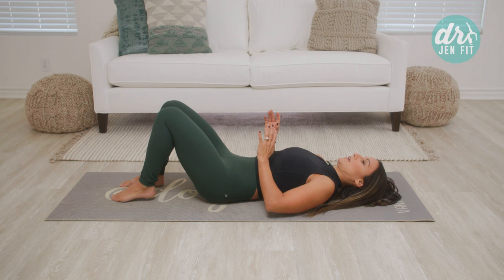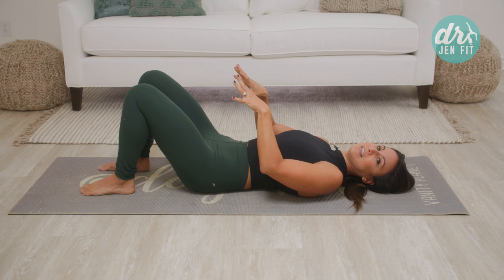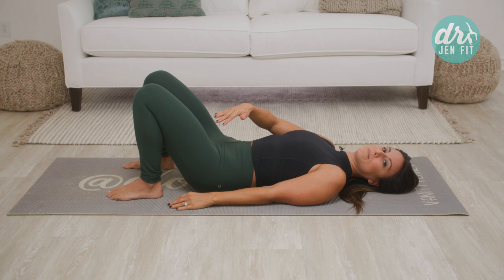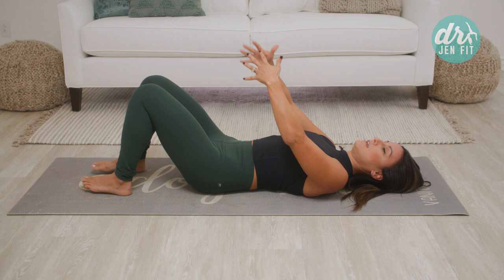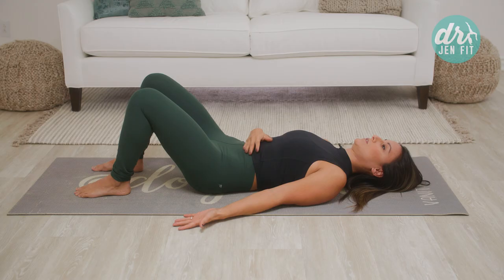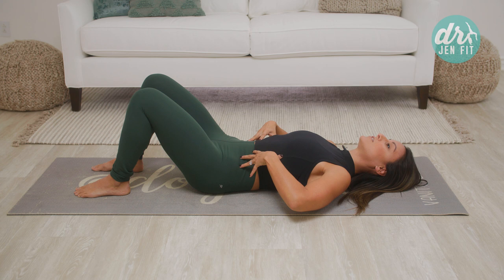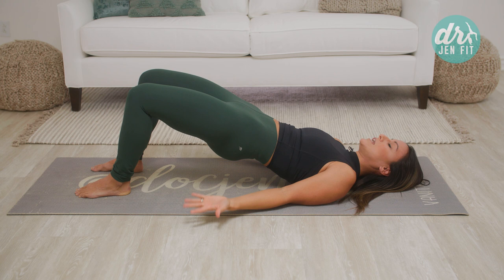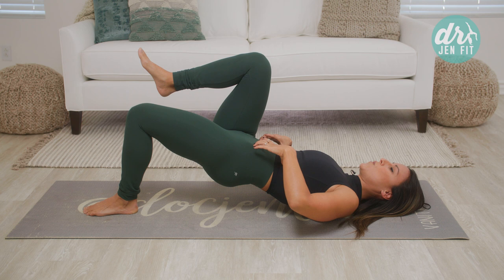Fix your Bridge to Turn Off Low Back Pain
he Jen Platform is almost here! You're going to want in on this! You'll find plans and videos specific to your pain points & physical goals.

Remember, Bridges are for your glutes! If you notice that you're feeling it elsewhere watch this video to see how you can improve your bridges!

0:00 - Intro
1:27 - Too hight
2:31 - Heel Position
4:23 - Open the Chest
5:17 - Compress the Rib-cage
7:47 - Single Leg

Here's where you can get our Optimal Body Therapy Kit. This kit has the all the essential equipment you'll need & It's so tangible!

Let’s Connect...